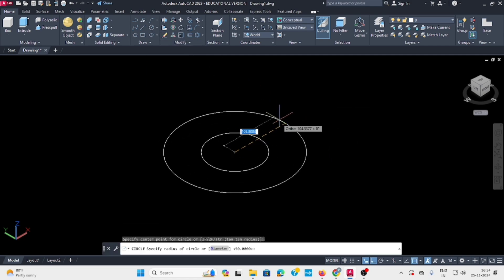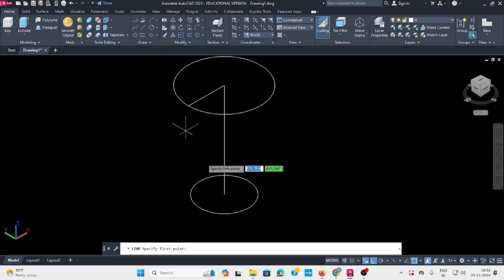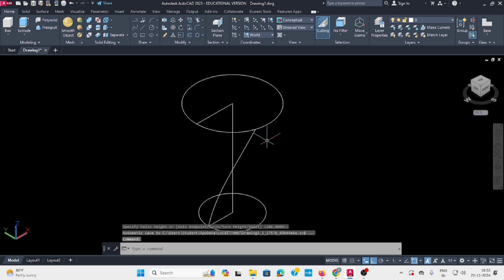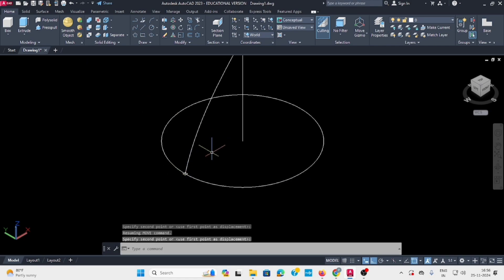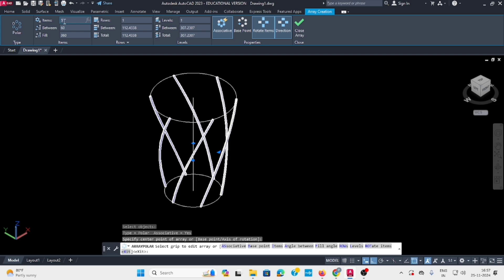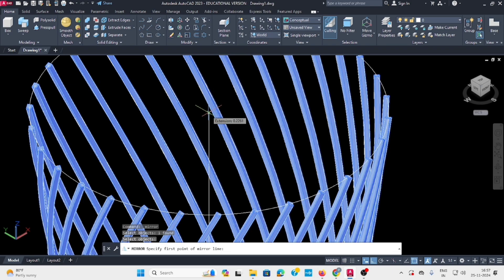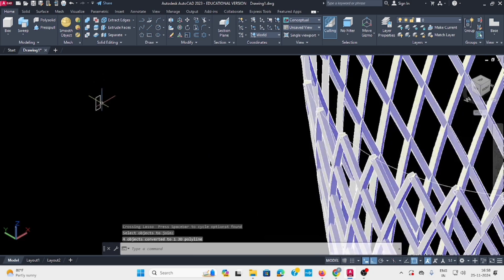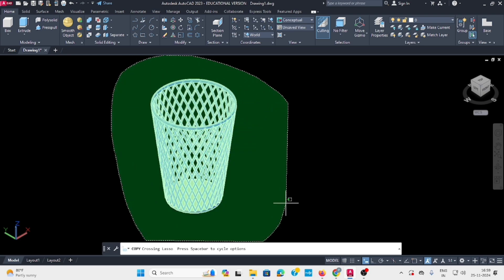How to draw Basket in AutoCad software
Dear Students
                          I explained how make basket in AutoCad 3D modelling.Uses spiral helix designed basket you can easily draw in AutoCad. Polar Array and helix spiral sweep commands are used for making this basket.
  Note: My sincere thanks to credit for You tube music creators. Its very use full video creation for me.
                   Cad drafter
                                                Paulraj Ganesan